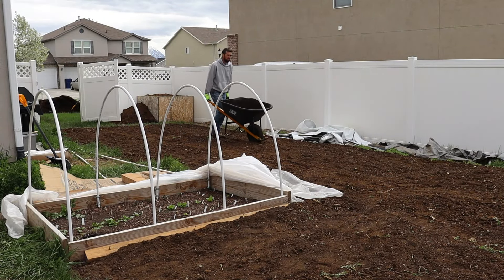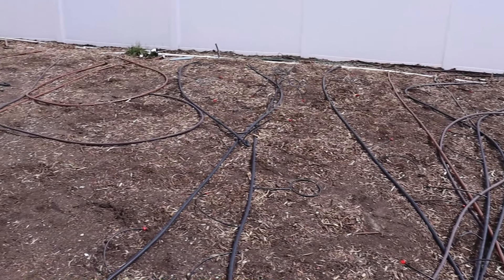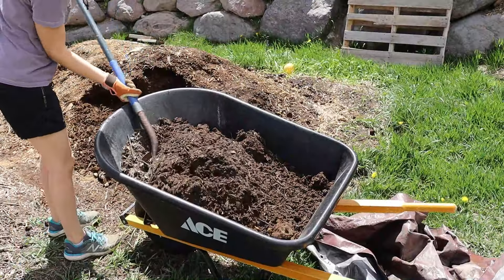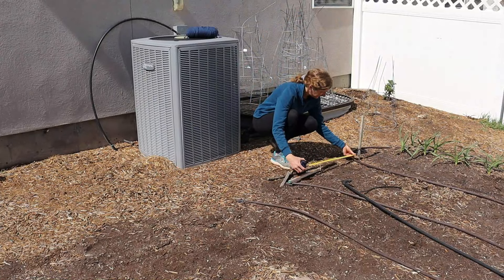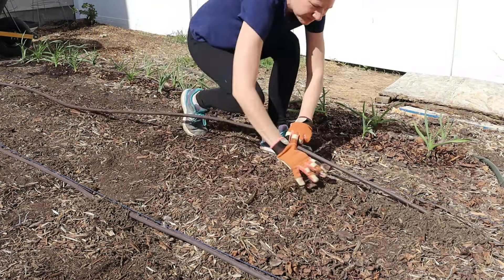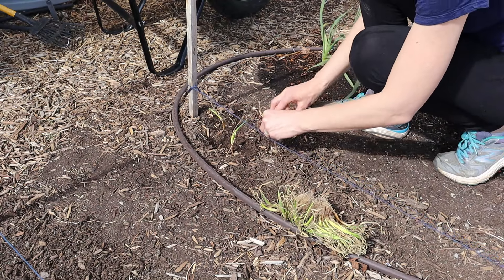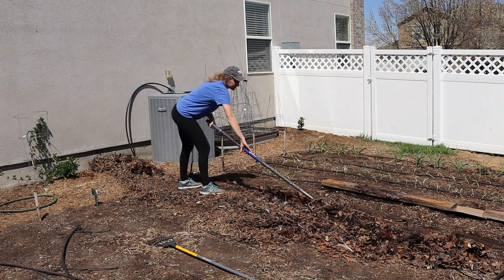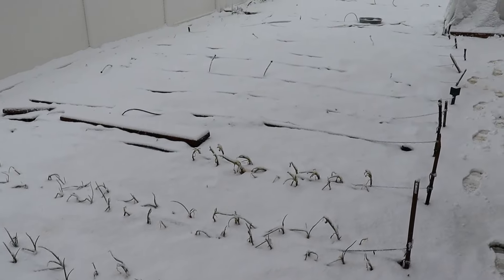How I Prepare My Garden For Planting | Planting Onions & Carrots | Then We Got Dumped With Snow!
Here is how I get my garden ready in the spring for planting. I will also get my onions and carrots planted. Then we got dumped with snow in May!